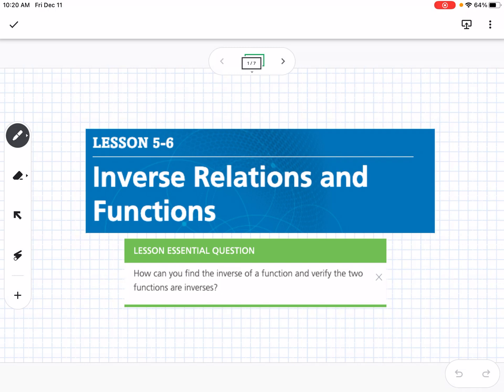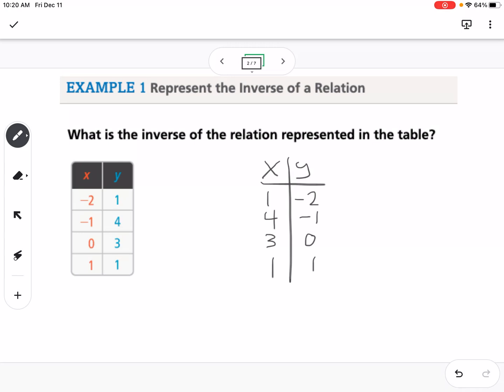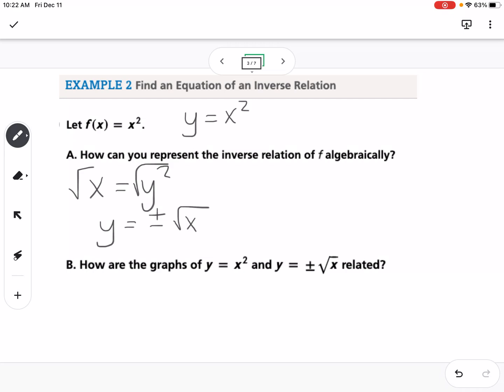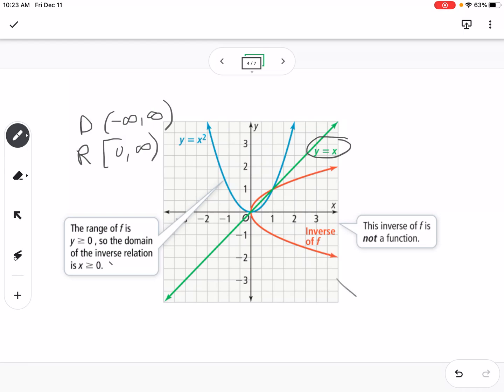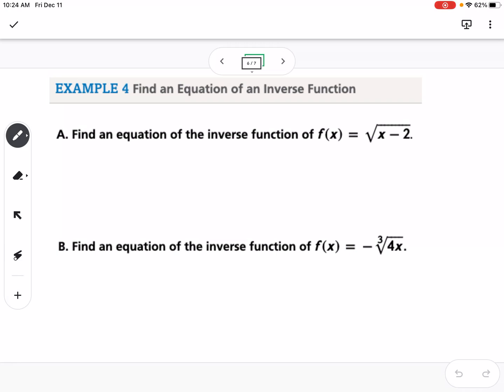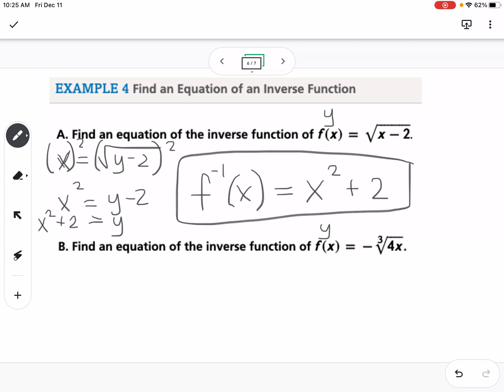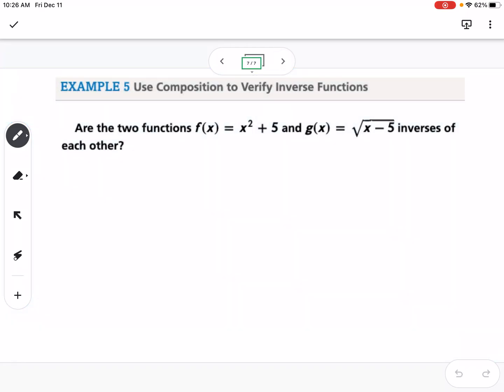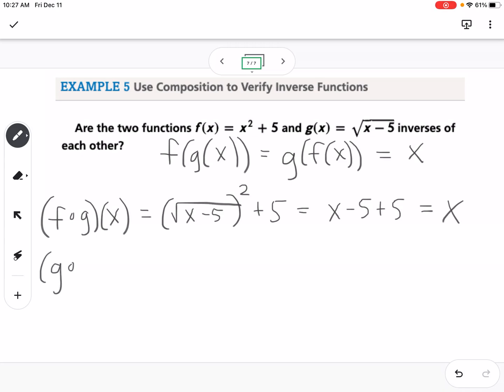Inverse Relations and Functions (Lesson 5-6)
Inverse Relations and Function